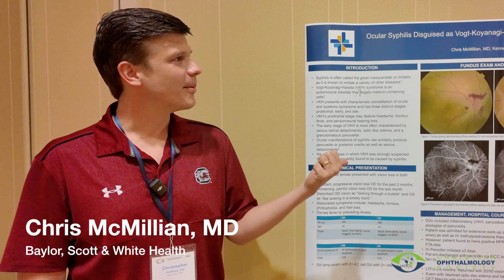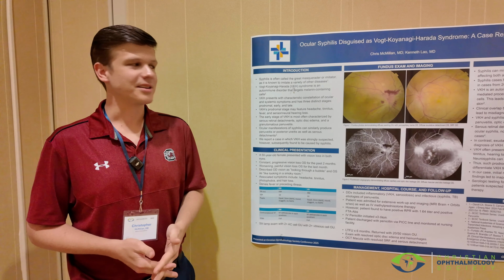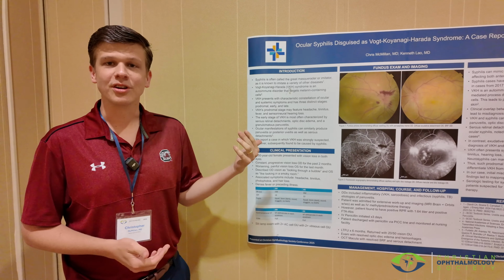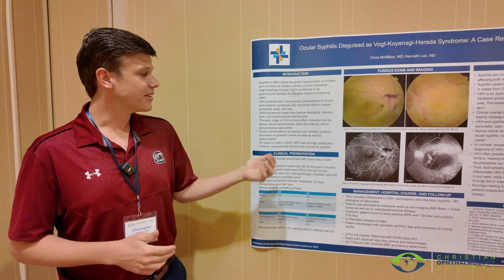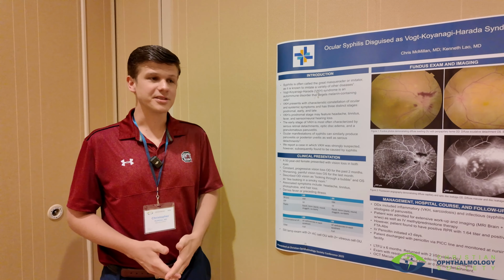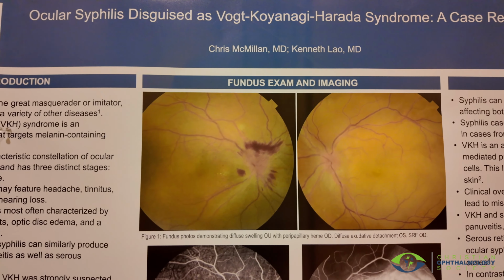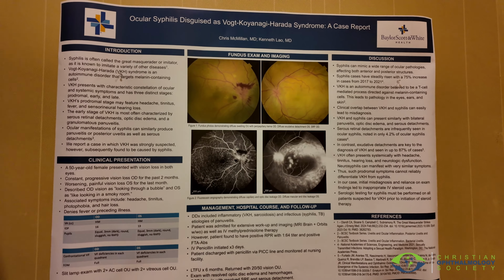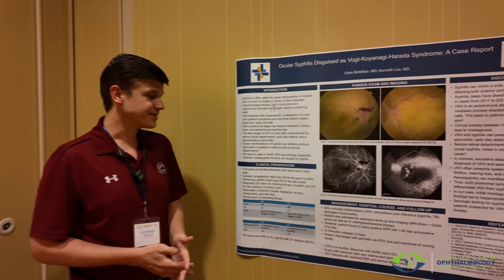Can Syphilis Really Infect Your Eyes?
🎥 Ocular Syphilis Masquerading as VKH | Case Report Presentation by Dr. McMillan

👁️‍🗨️ Join Dr. McMillan, a PGY-4 at Baylor Scott & White in Temple, TX, as he presents a fascinating and rare case of ocular syphilis disguised as Vogt-Koyanagi-Harada (VKH) disease. Often dubbed the “Great Imitator,” syphilis can mimic a wide array of ocular conditions, including the prodromal and uveitic features of VKH.

In this case, a 50-year-old female presented with bilateral vision loss, optic disc hemorrhages, and exudative retinal detachment. Initial suspicion leaned toward VKH—until further workup revealed positive RPR and syphilis antibodies. Dr. McMillan walks through the diagnostic process, imaging findings, and clinical pearls that highlight the importance of including syphilis in the differential diagnosis—especially before initiating steroid therapy.

📌 Key Takeaways:
– Why syphilis must remain on your differential list
– How serous detachments can mislead diagnosis
– Comparison of VKH vs. ocular syphilis presentations
– The life-saving role of prompt antibiotic therapy